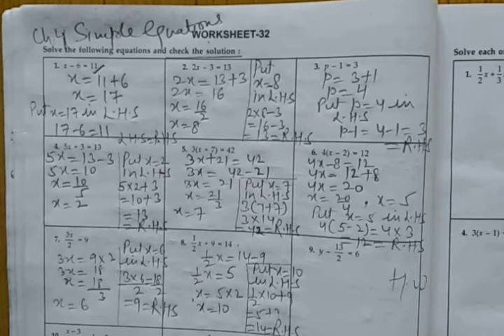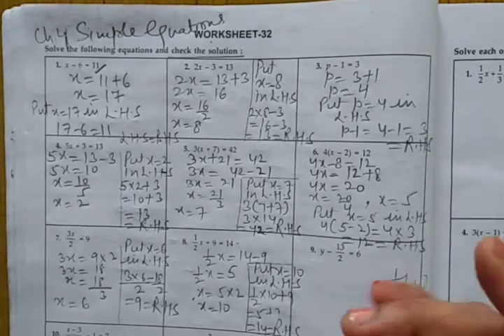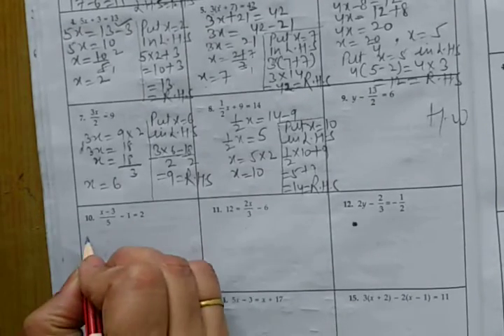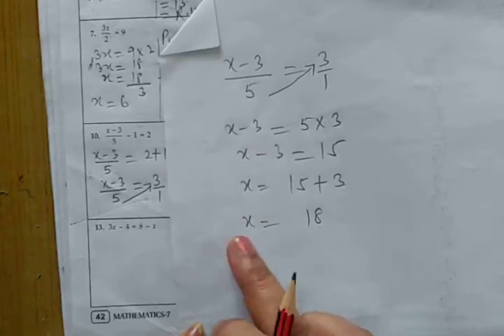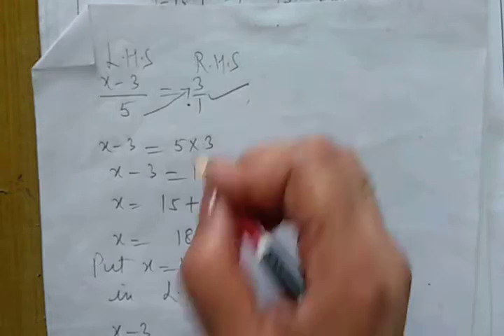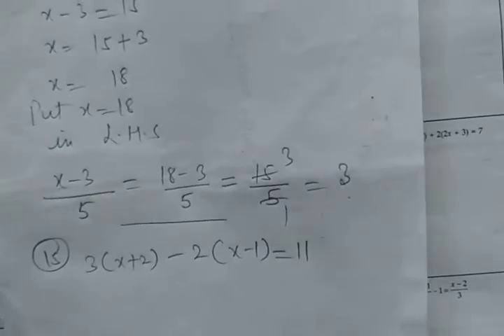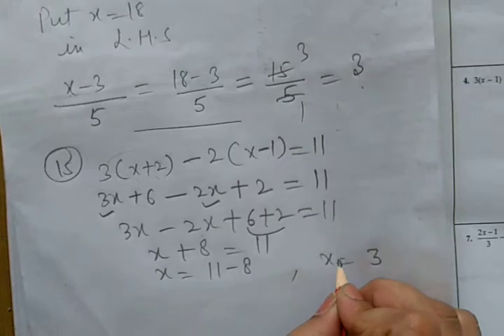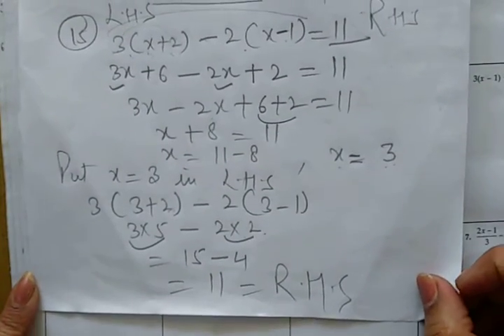CLASS 7, MATHS, CHAPTER 4 SIMPLE EQUATIONS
NCERT MATHS WORKBOOK, WORKSHEET 32 SOLVING EQUATIONS